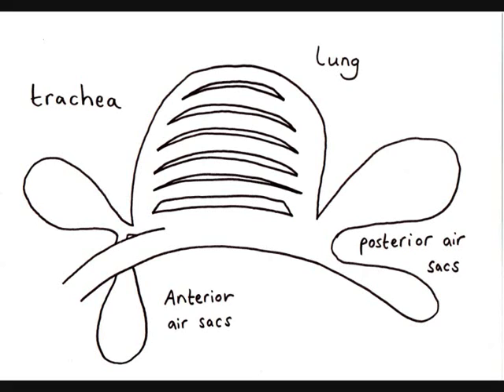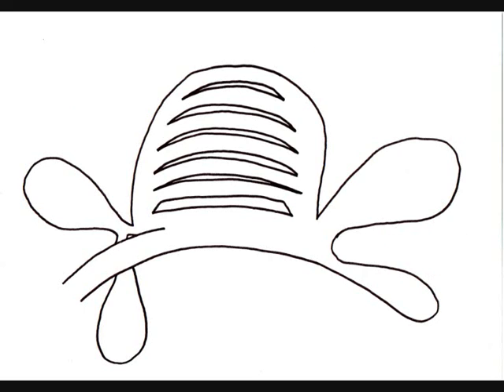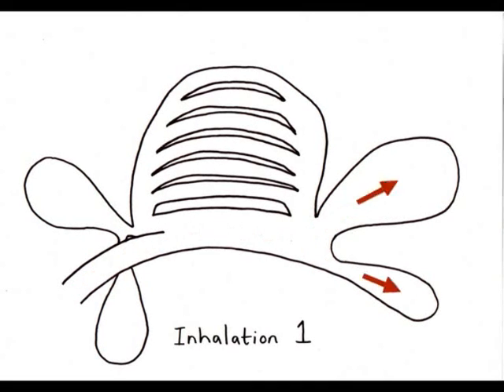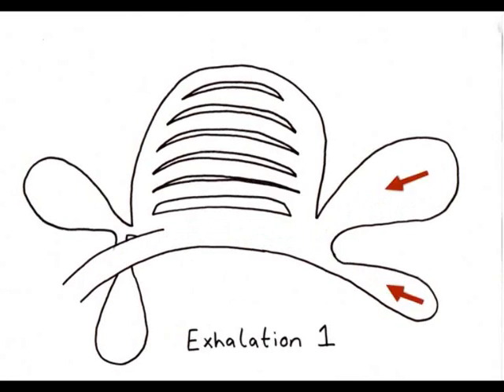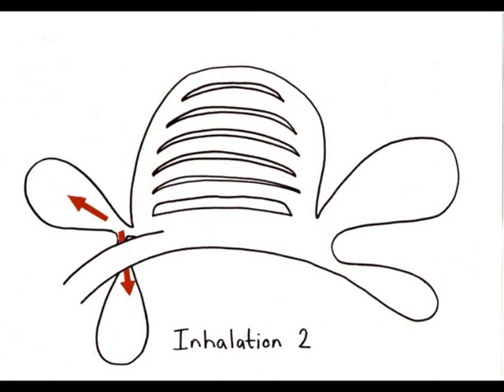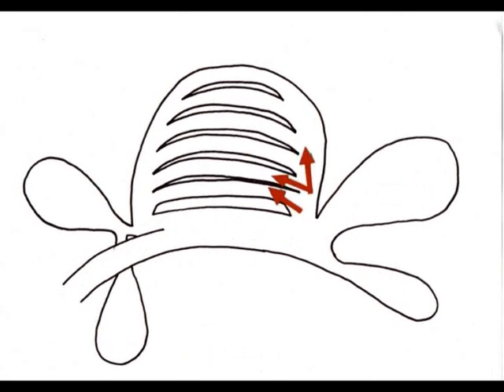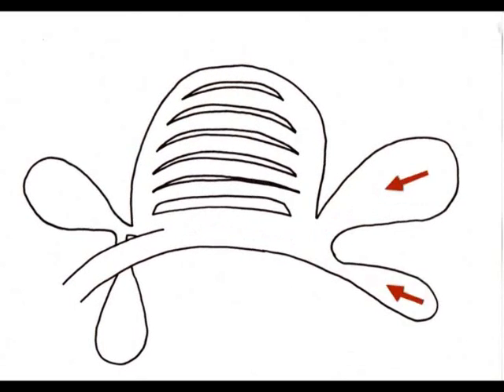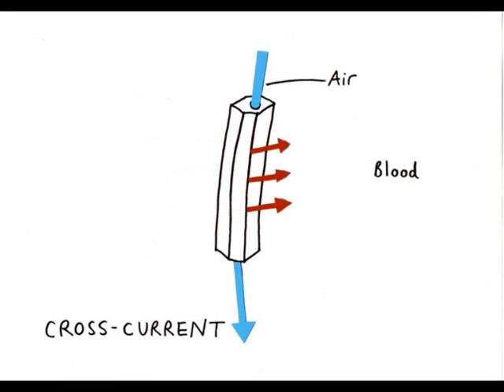Avian Respiration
One of three animations created for my dissertation.

Thank eff they are finished.